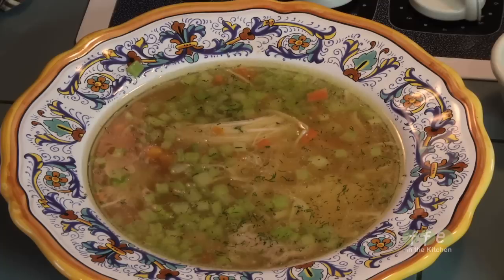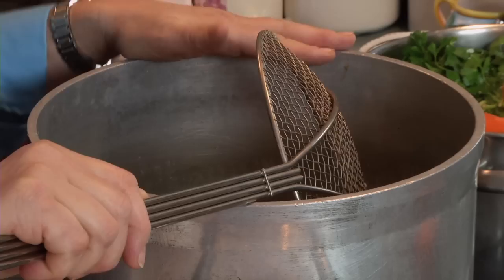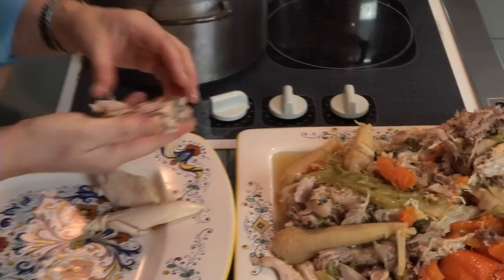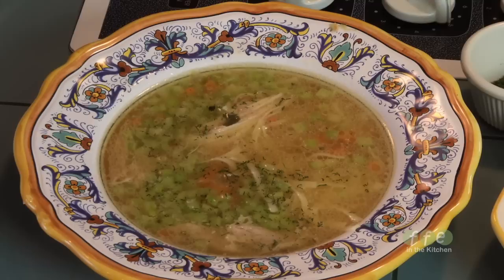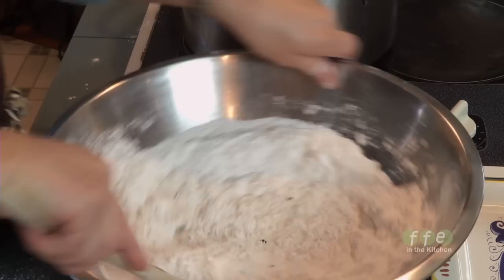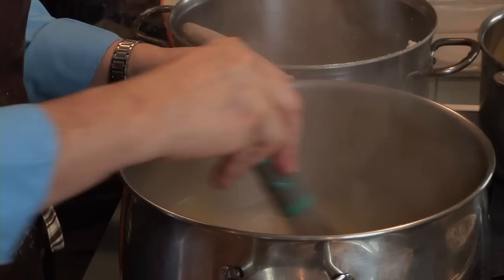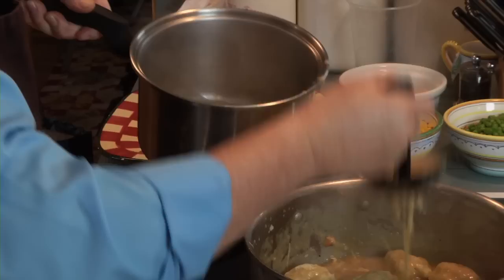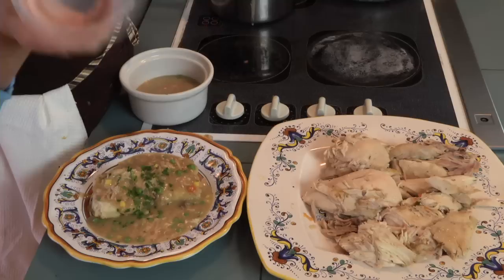Mother's Chicken Soup and So Much More!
Mother's Bistro chef Lisa Schroeder shares her professional, culinary skills in the making the quintessential home-made chicken soup. Not only does Schroeder offer easy recipes to follow (see link below), she provides shortcuts to save time and effort along the way, and delivers additional dishes for making so much more from the chicken soup stock, and a great way to create your own healthy fast-food alternatives.

Next, in the Field: A Mom teaches Her Children the Importance of  Food